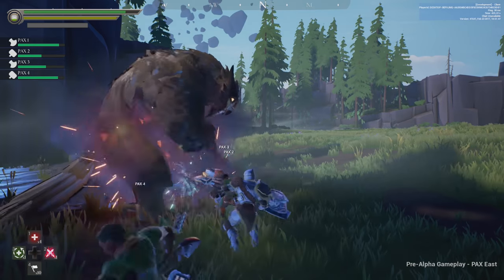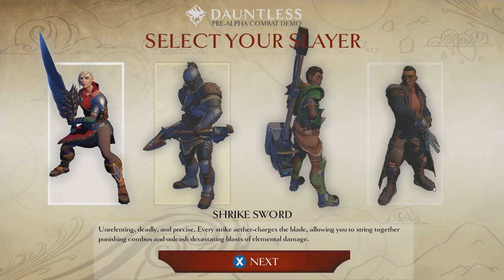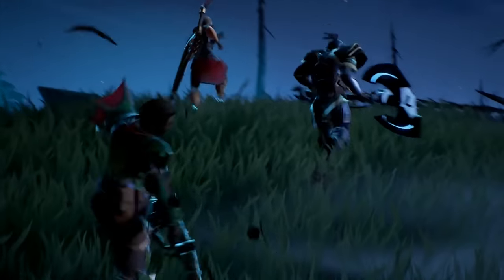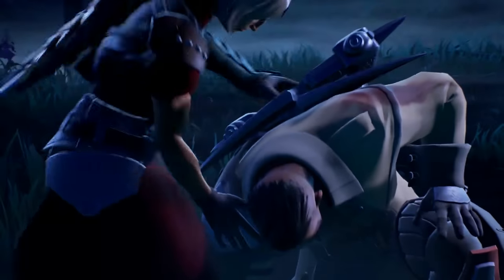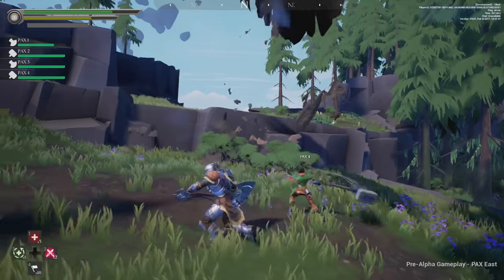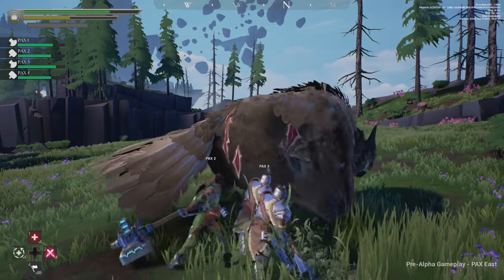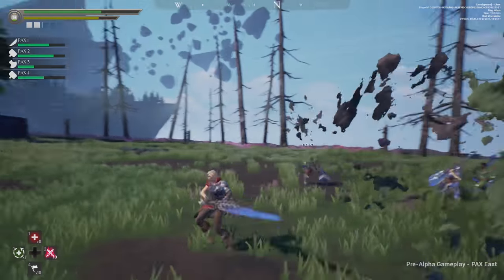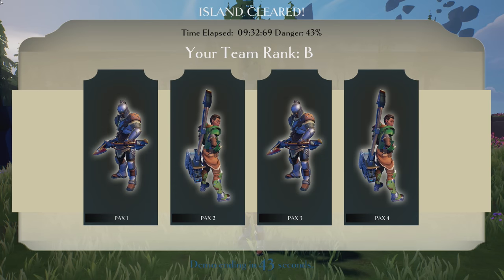Dauntless Is A Prettier, Free-To-Play Monster Hunter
Dauntless is a Monster Hunter-esque game from ex-BioWare and Riot Games developers. If you wanna fight giant owls and rolling pangolins, check this one out.